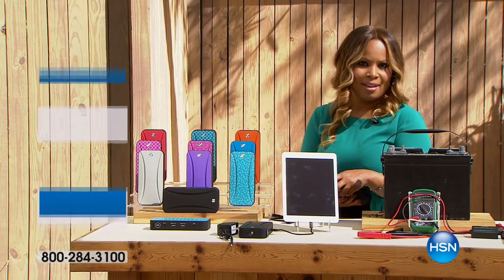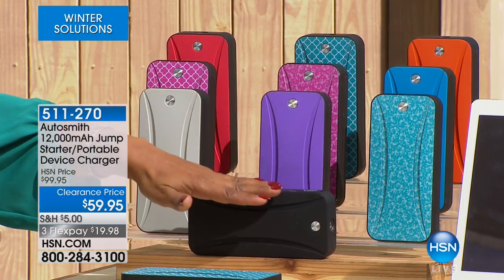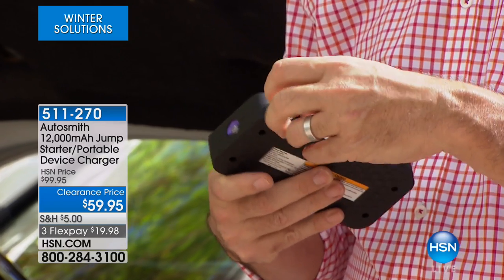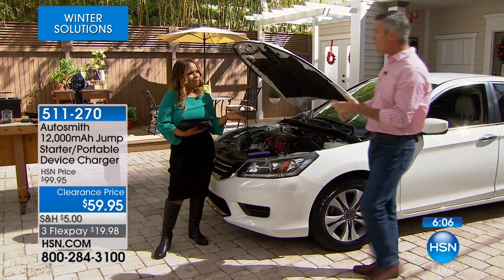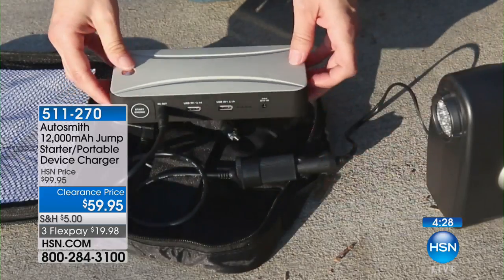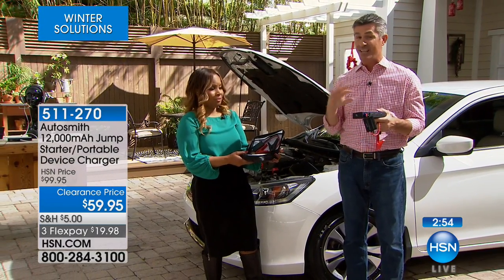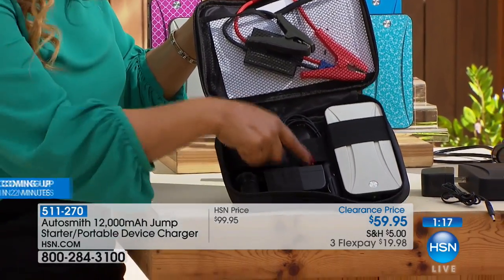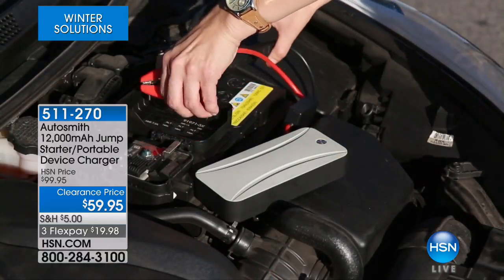Autosmith 12,000mAh Jump Starter Device Charger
Autosmith 12,000mAh Emergency Jump Starter and Portable Device Charger
Worry about being stranded in a deserted parking lot late at night? Don't be at the mercy of  a stranger for help. Jump...